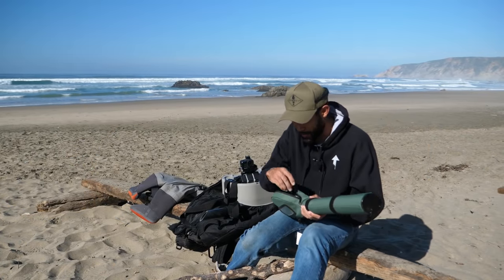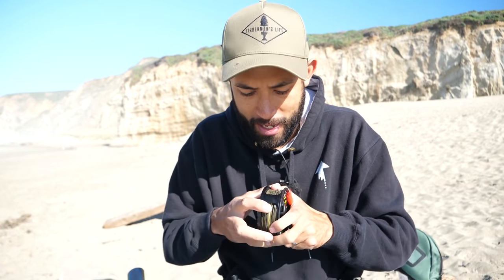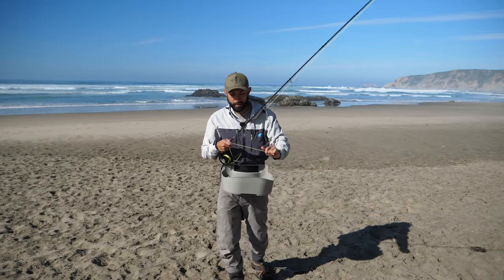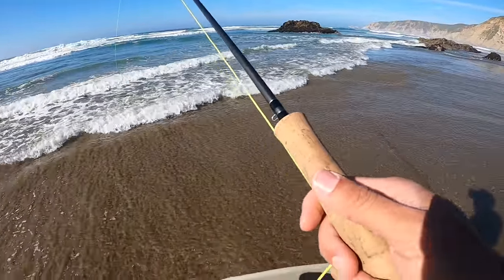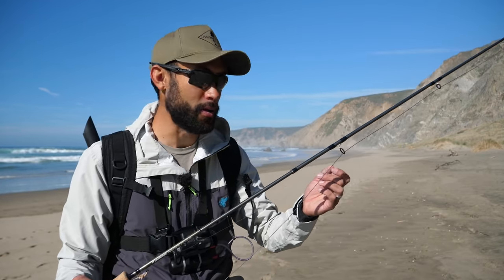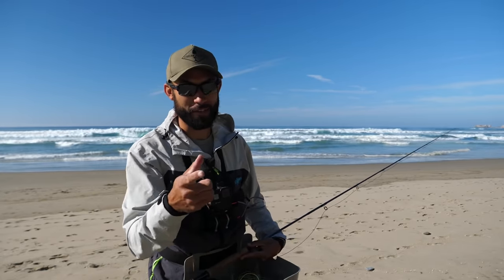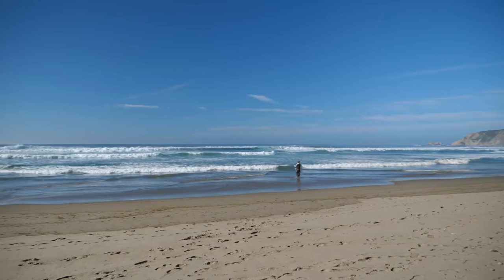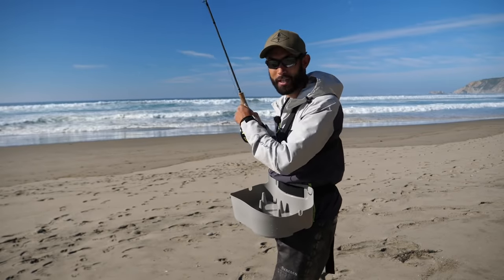Not your average fly fishing session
Took the fly rod out to the surf for the first time trying to get lucky and catch some surf perch or even striped bass.  I was using an 8 weight Sage Fly rod with 7.5 foot tapered 16lb test leader and a sand crab imitation fly.